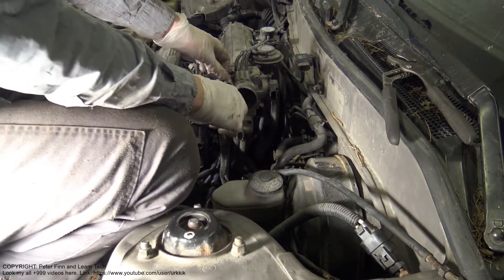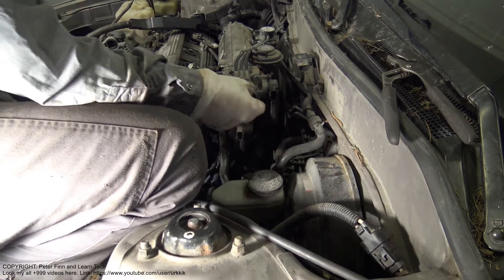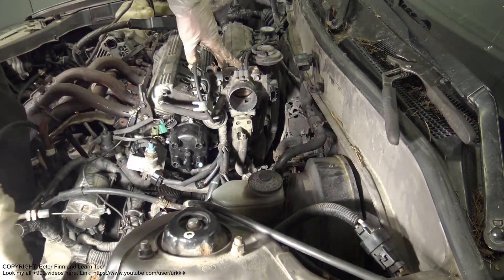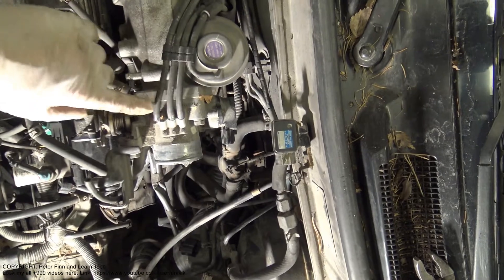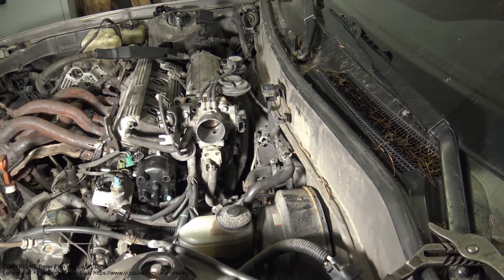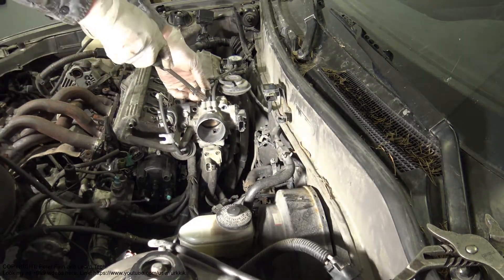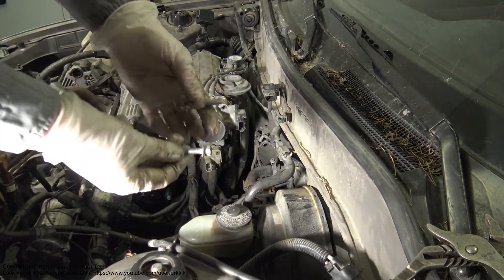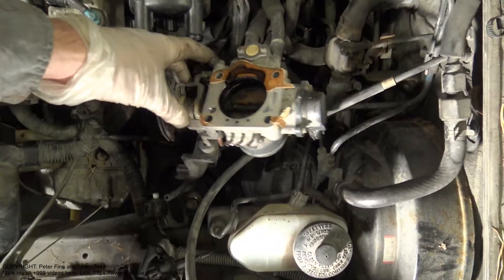How to replace throttle body Toyota Camry 2.2 engine 5S-FE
How to replace throttle body Toyota Camry 2.2 engine